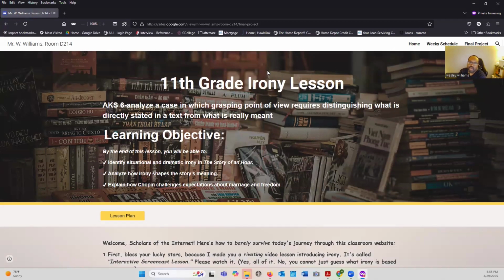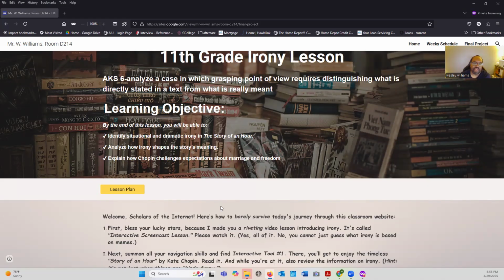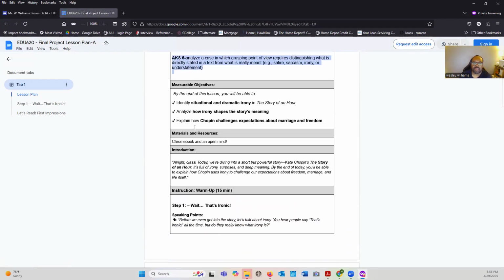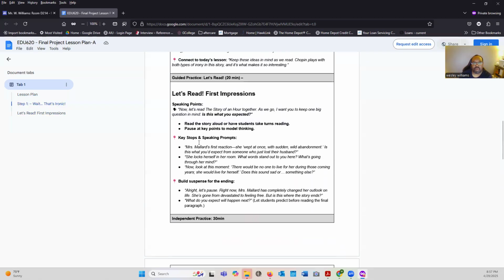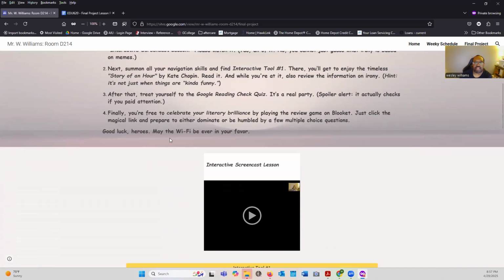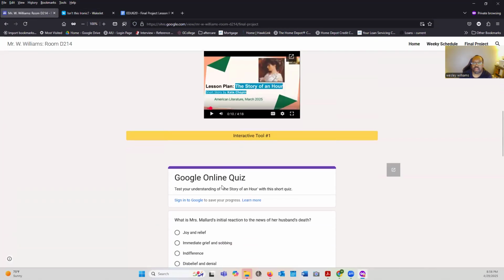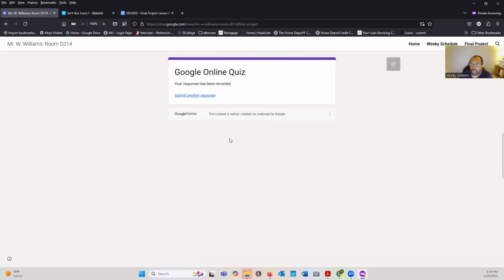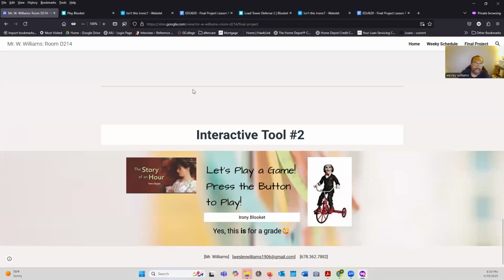Final Project Tour Video williams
In lieu of presenting in front of the class on Zoom, here's video link of my Final Project EDU 350/MAT 620